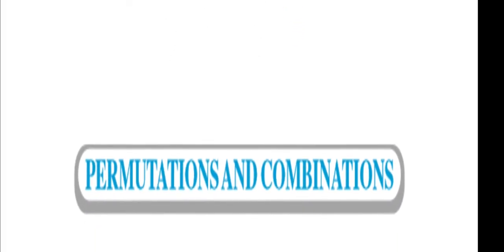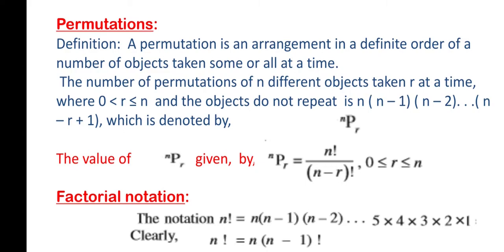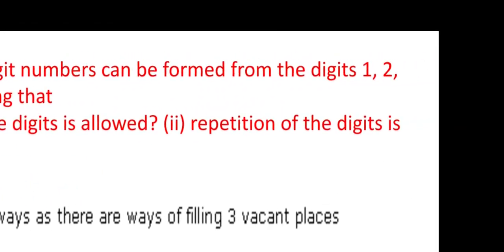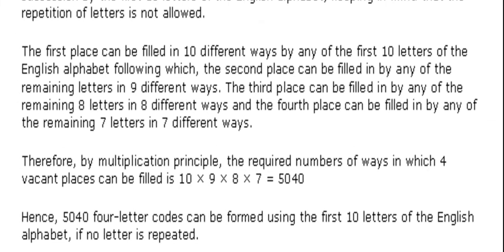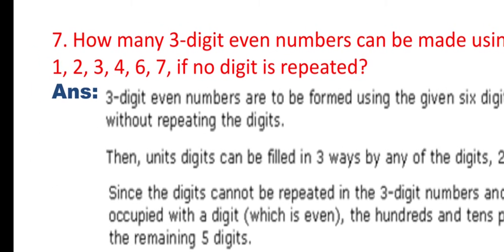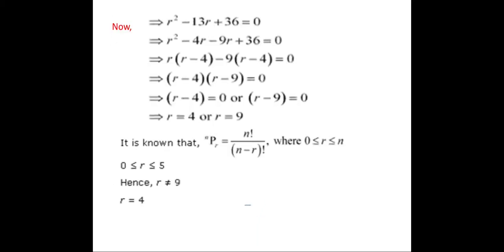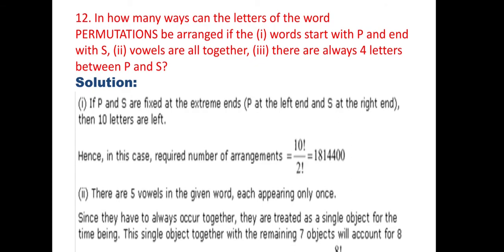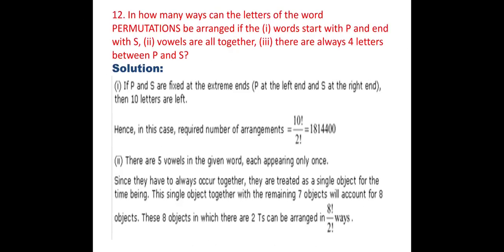Permutation and Combination